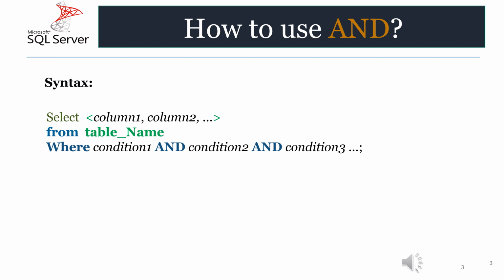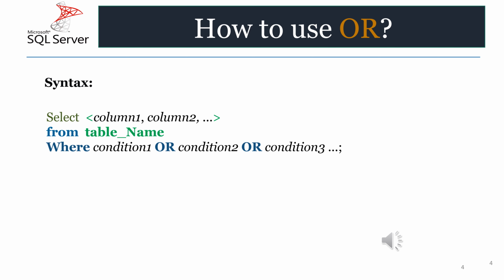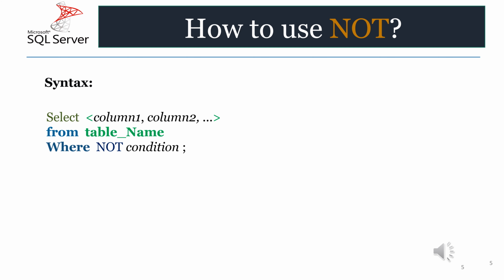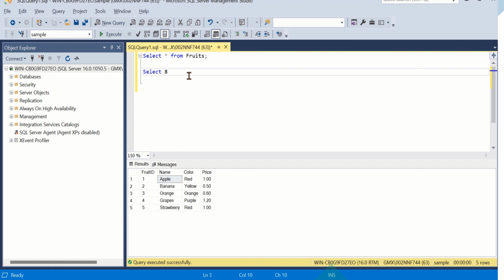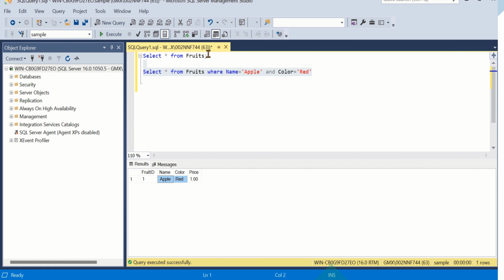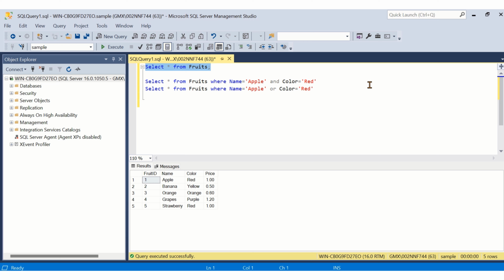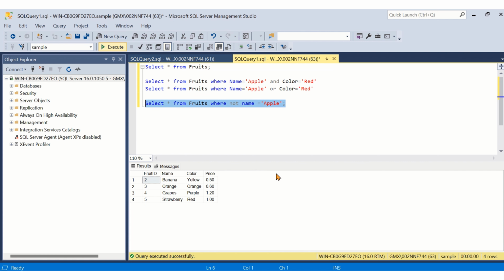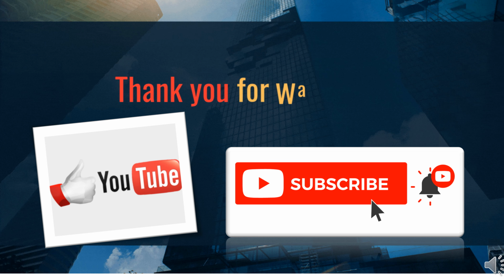How to use Operators in SQL? | learn sql | SQL basics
Are you a beginner on your journey to mastering SQL? Look no further! In this SQL tutorial, we're diving into the essential operators that every beginner should know: AND, OR, and NOT.

🔍 What You'll Learn:

🌟 AND Operator: Discover how to use the AND operator to refine your SQL queries. You'll learn how to filter data by multiple conditions, ensuring precision in your results.

🌐 OR Operator: Explore the power of the OR operator, which gives you the flexibility to broaden your search by including multiple conditions. It's all about expanding your query options.

🚫 NOT Operator: Master the NOT operator, a handy tool for excluding specific data from your results. It's your secret weapon for tailored queries.

Whether you're looking to become a data analyst, a web developer, or simply want to level up your tech skills, understanding these fundamental SQL operators is a must.

👩‍💻 Who Is This For: This tutorial is designed with beginners in mind. No prior SQL experience is required. We'll break down these operators into simple terms so that anyone can follow along.

By the end of this video, you'll have a solid grasp of these operators and be ready to tackle more complex SQL queries.

Your support keeps us motivated to create more educational content for you. 🚀